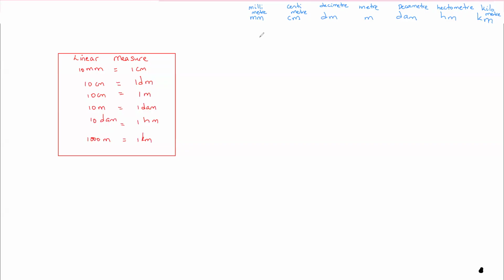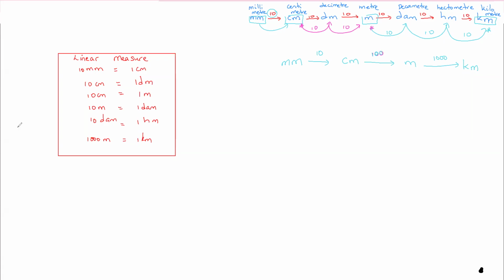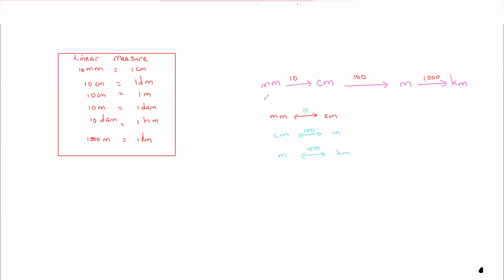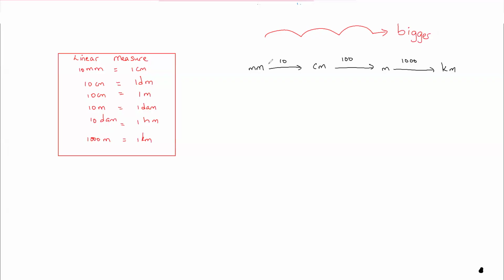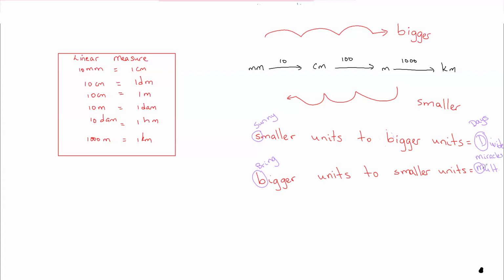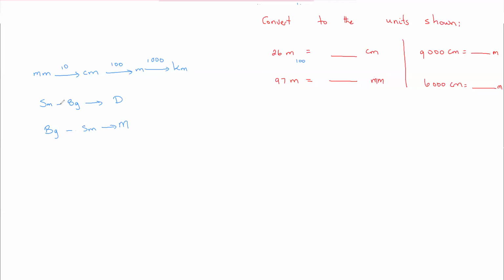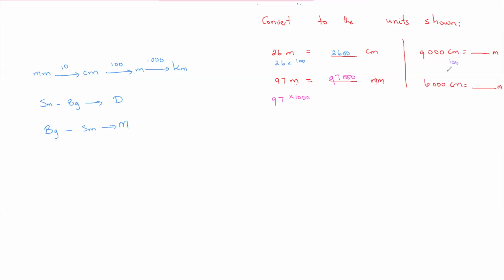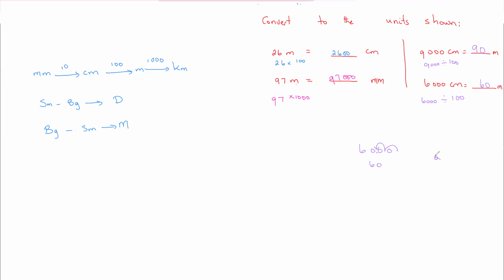LINEAR CONVERSION- SEA PREP